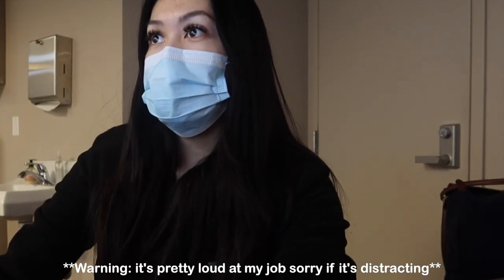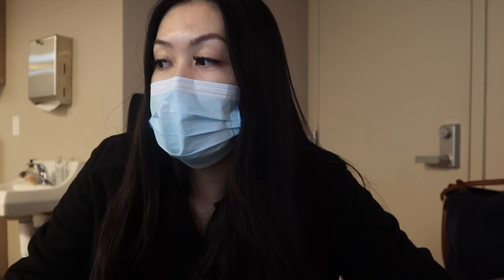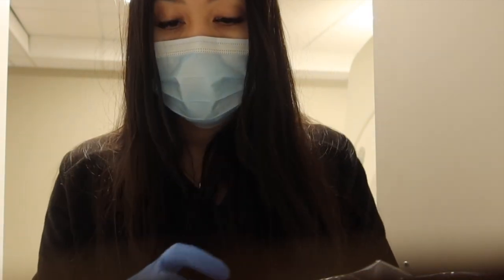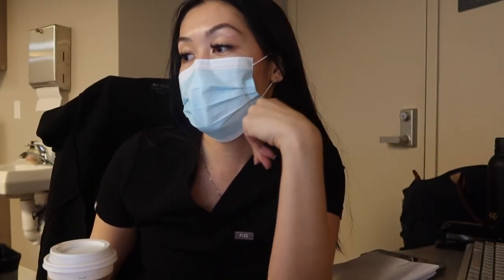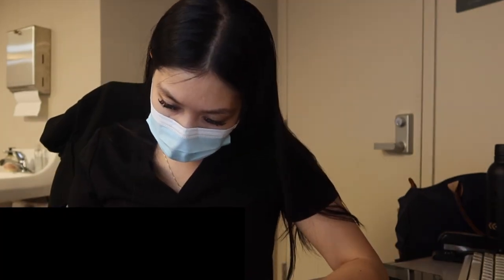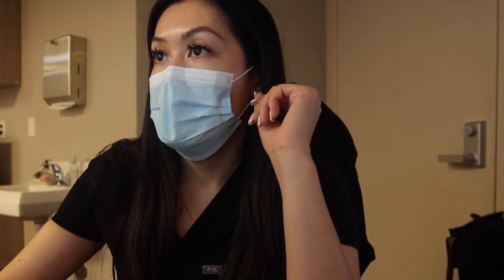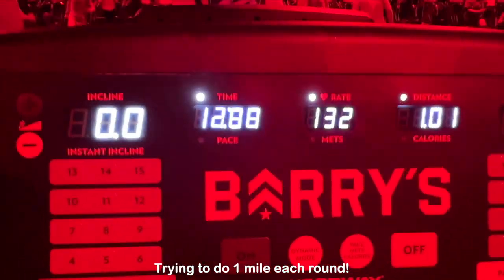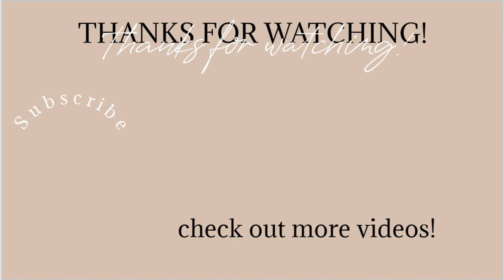Work Day in The Life: MRI Technologist | Mimi Le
I have been wanting to film this video for awhile now, but I was training new techs for the last few months and finally I am back to working solo. I would loved to have shared more, but I can't for obvious reasons. I also had another technologist sitting behind me working so I tried to be respectful and film when they weren't around or scanning their own patients! Some days do get pretty hectic and filled with more exciting exams and some days are chill. This day was chill 😂

If you're interested in MRI & Radiology watch this video :)